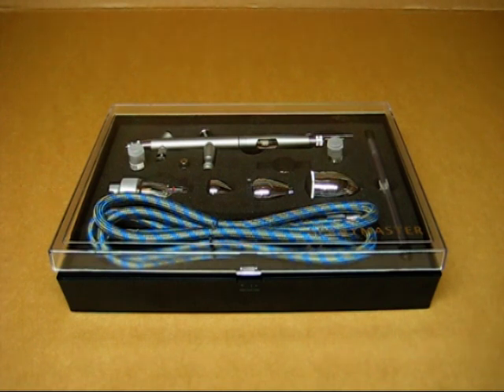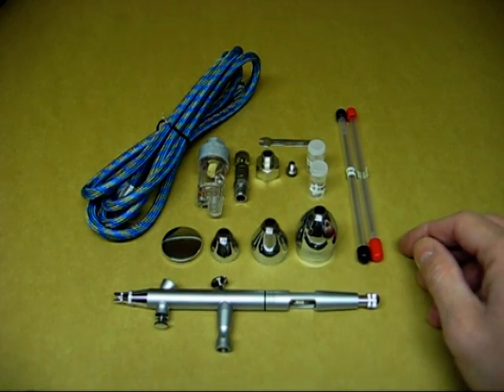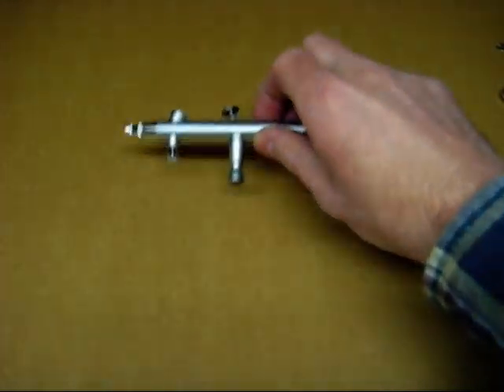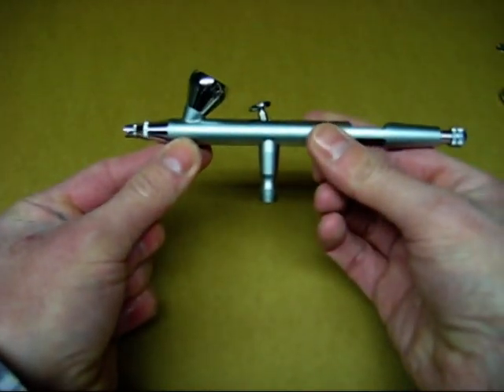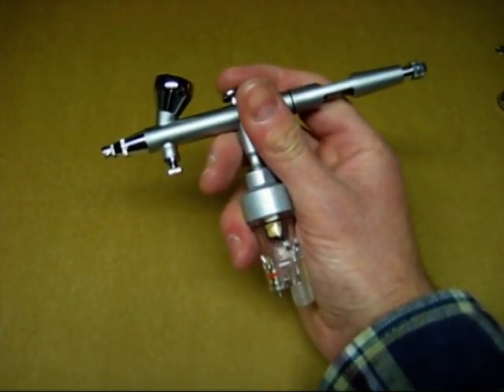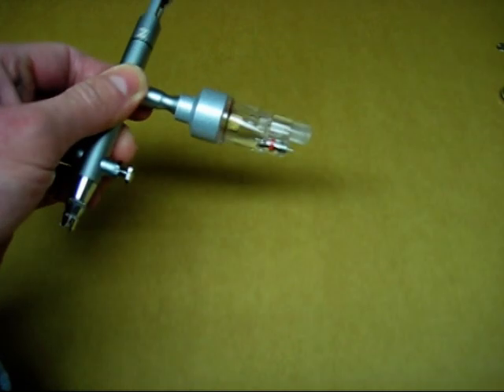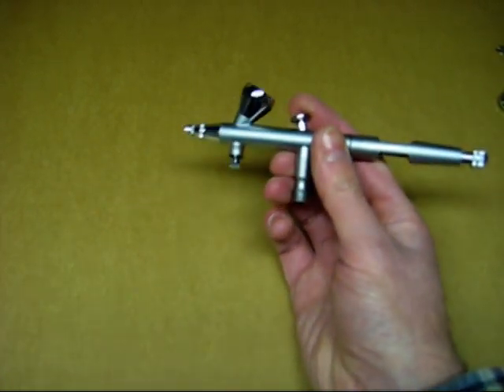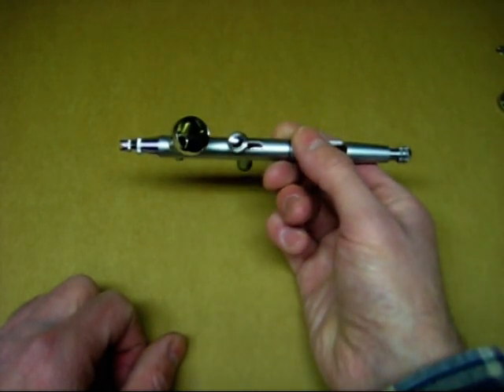Spraymaster model BD airbrush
A brief review of the Spraymaster model BD 3 in 1 airbrush set.